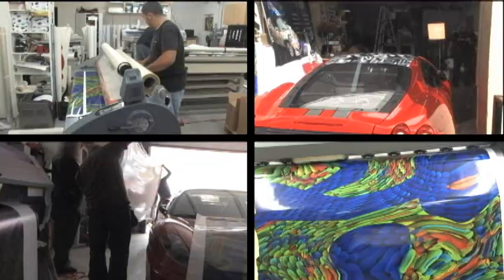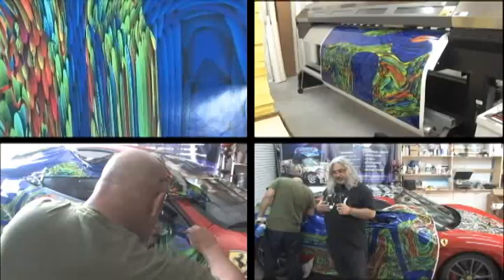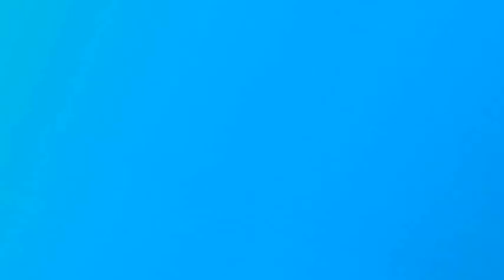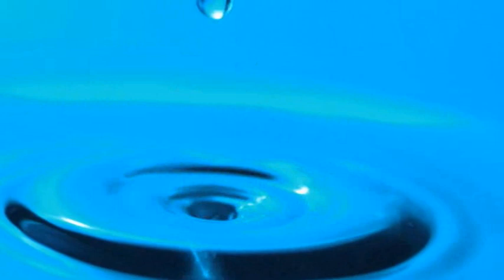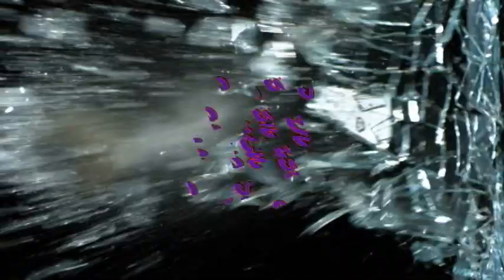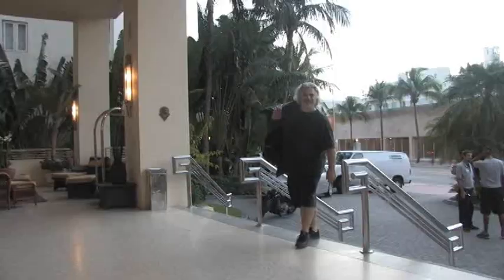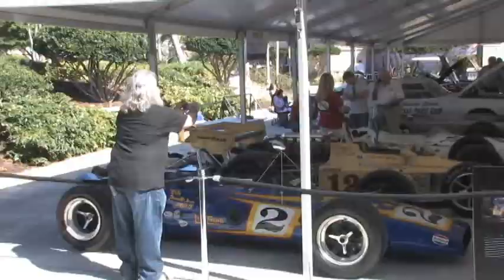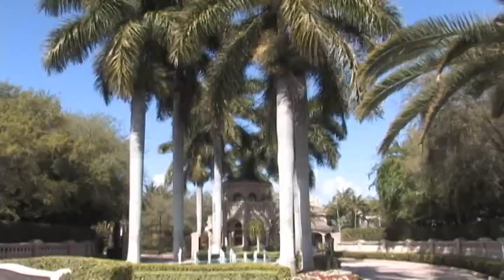Gartel Super Art WMV 9-1-2011.wmv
Gartel Super Art, a sizzle reel for a Television Pilot produced in Florida by United Video Artists, LLC. A high definition video production about art, super cars, famous people and events.